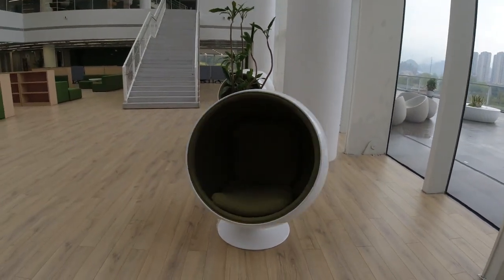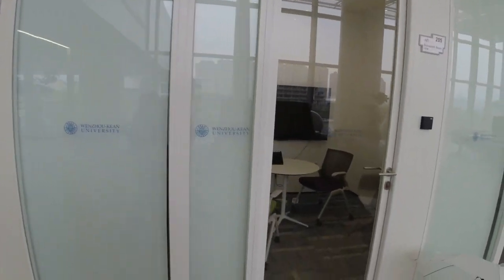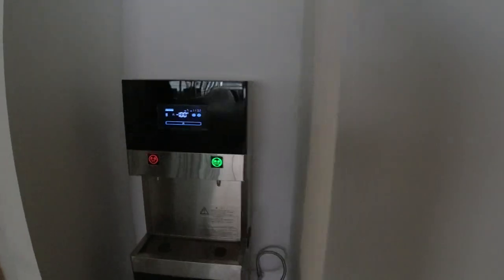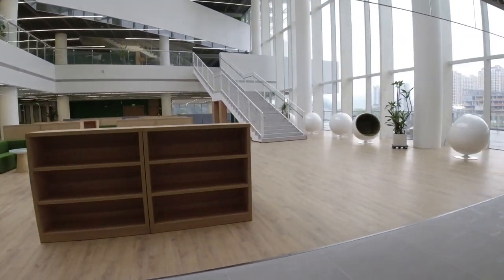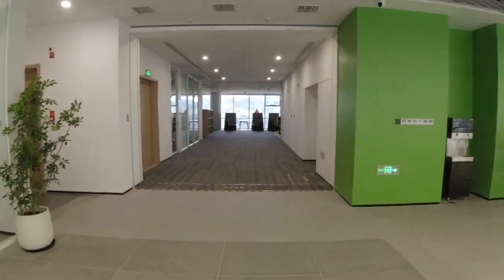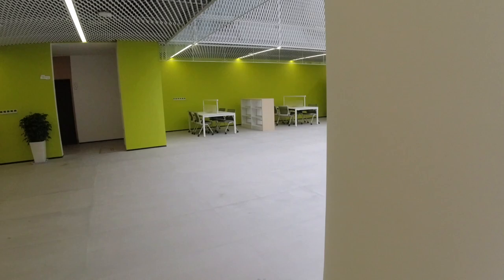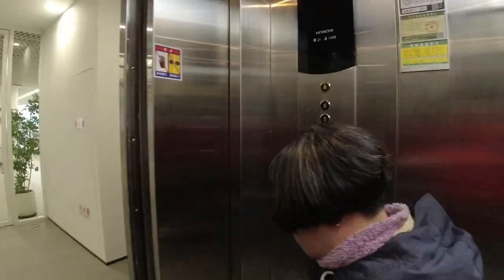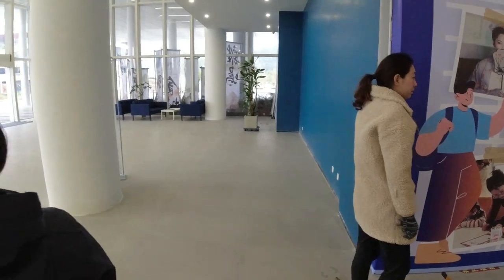Wenzhou Kean University New Library Tour 📚wku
The New Library - Study centre at Wenzhou Kean University  has been open for about 2 weeks so it was about time we had a look around - given it was a wet Saturday in March (2023) and we didn't have anything better to do.

If this has been useful to you how about buying me a coffee?

Music
Portland Kora Project-May 2017-LIVE by Portland Kora Project
Animal Rescue
If you want to help feral cats and dogs in China  or are looking for a dog to re-home in the UK or where ever check out this webpage
Middle Kingdom Rescue
My writing
Thinking of coming to China?  read my books:
Chasing the Yellow Dragon: All you ever wanted to ask about teaching English in China but forgot to ask

or for more "adult" reading:
The Adventures of Doctor X in China: Five years teaching ESL in a strange land

These are my novels
Meditations on Murder (Urban Fantasy)

The Castle of the Red-Haired Maidens (Historical Fantasy) (Novella)

The Twelfth Rune (Urban Fantasy/Mythology)

All books are available on all Amazon sites worldwide.